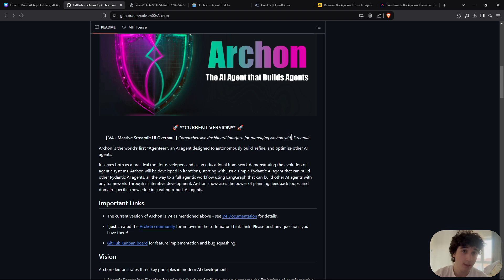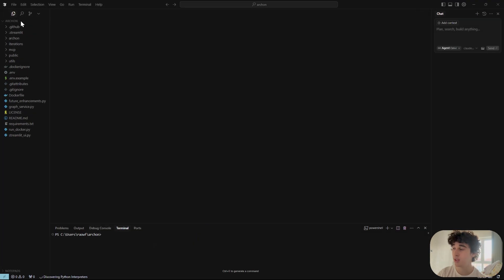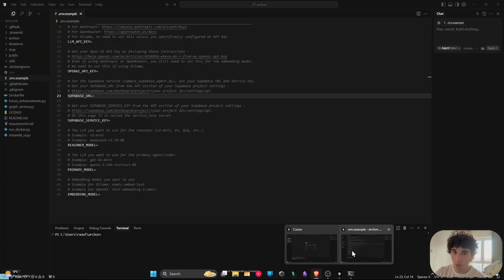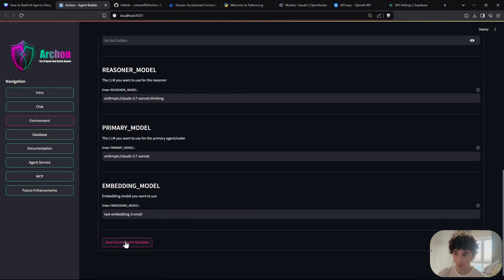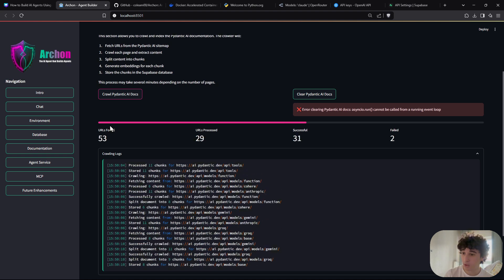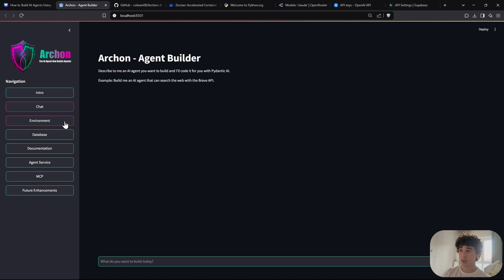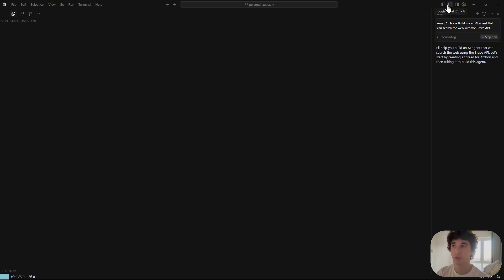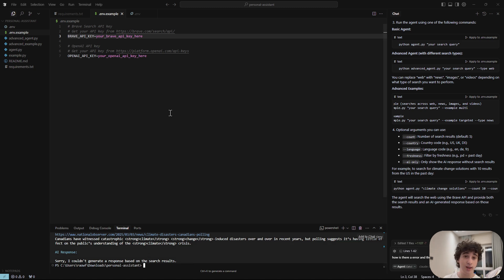Build AI Agents with AI Agents: Archon MCP Step-by-Step Setup Guide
🚀 Build with AI. Scale your business. Get paid to help others.

In this video I walk you through how to setup and use Archon and also how to setup the Archon MCP Server.